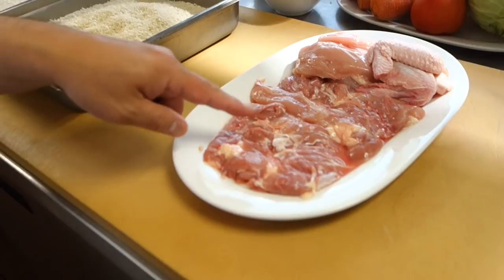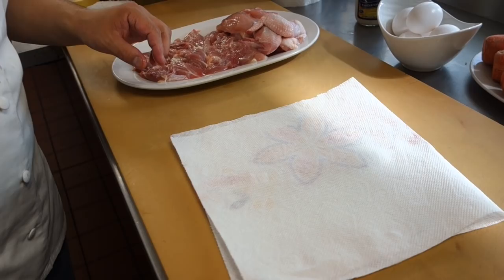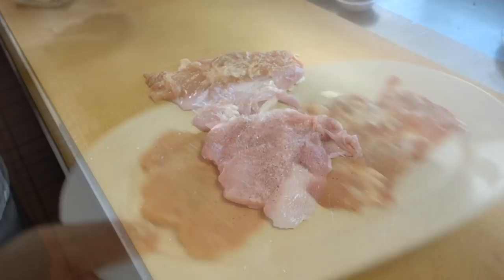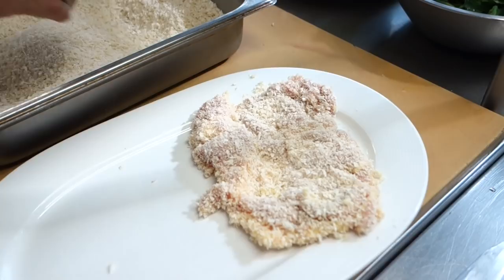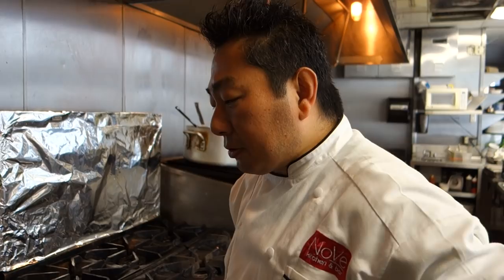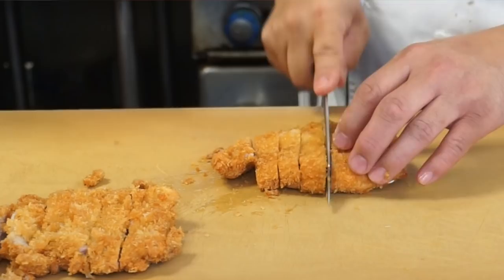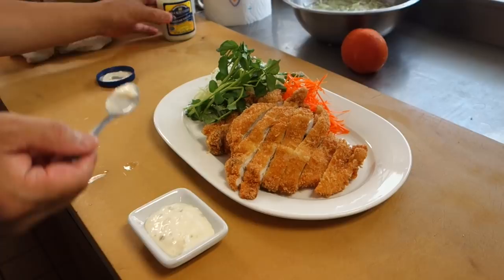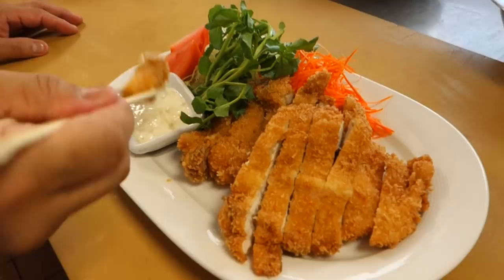Chicken Katsu - How To Make Sushi Series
In this week's episode, Master Sushi Chef Hiroyuki Terada shows you how to make a popular dish served in many causal Japanese restaurants. It's called Chicken Katsu and it's basically breaded chicken. In Italian and South American cultures this dish is usually called Chicken Milanese. Add some tomato sauce and cheese and throw it under a salamander and it quickly becomes Chicken Parmesan.

The main difference in ingredients between this Japanese dish and its' Italian counterpart is the breading. Give this recipe a whirl and let us know how it came out! Enjoy :)

Send fan mail and products to be reviewed to:
Hiroyuki Terada
6815 Biscayne Blvd,
Suite 103-451

Knife Merchant
7887 Dunbrook Road
Suite H